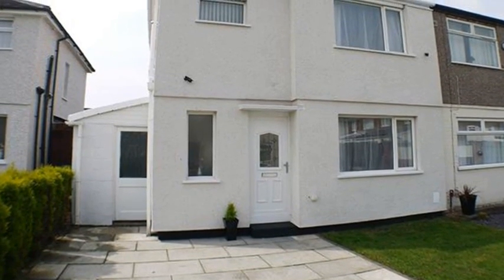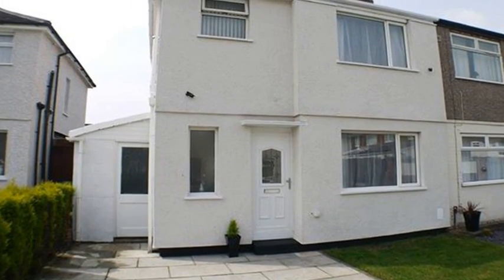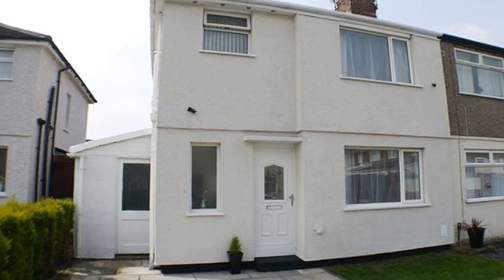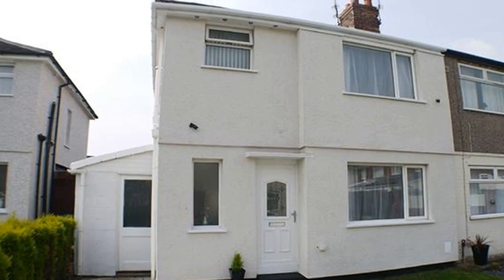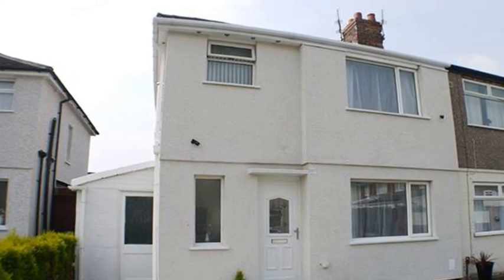Weston Grove, Maghull, Liverpool